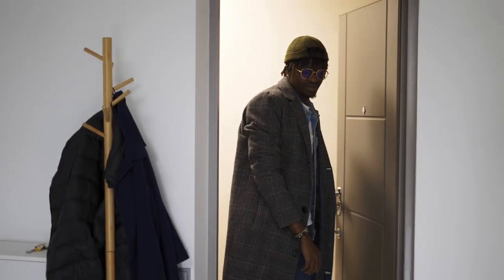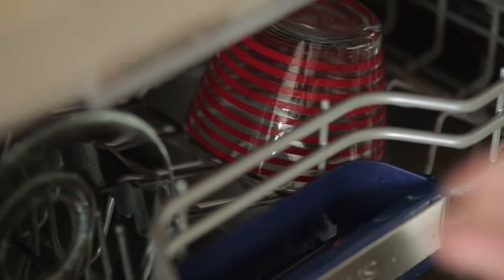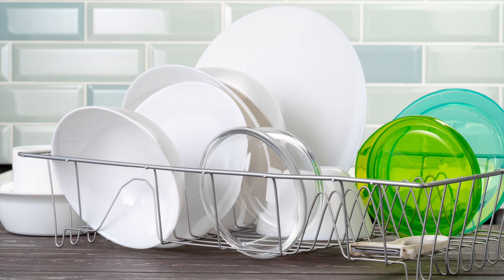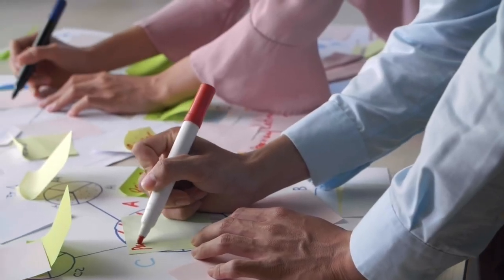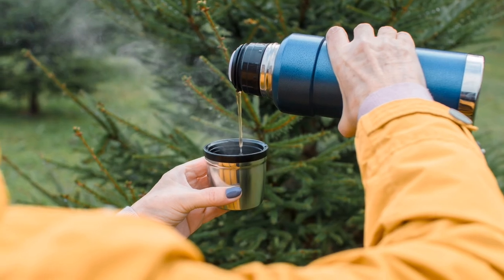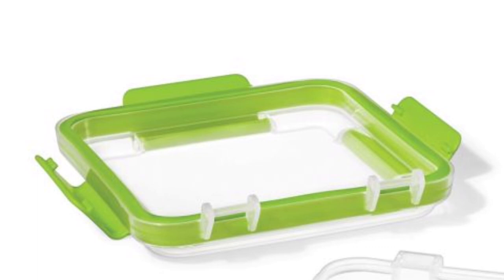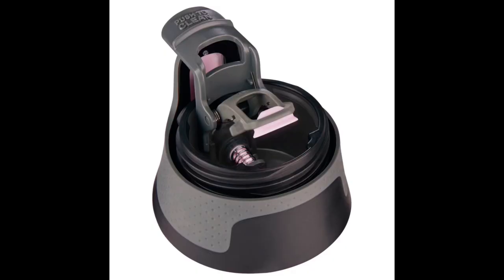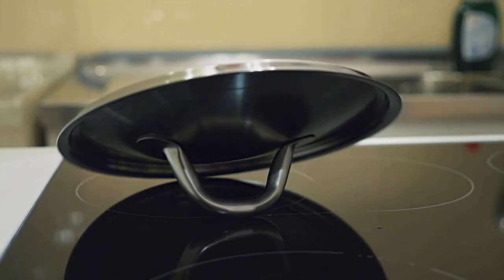Why Dishwashers Don’t Dry Plastics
Have you ever wondered why your plastic dishes are always wet when the dishwasher cycle ends? Check out this video to learn why this might happen.